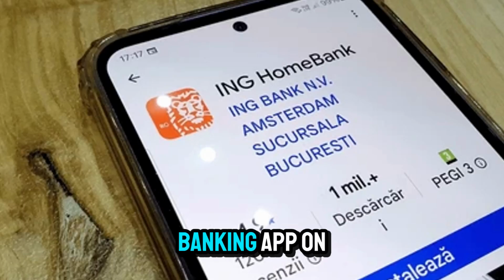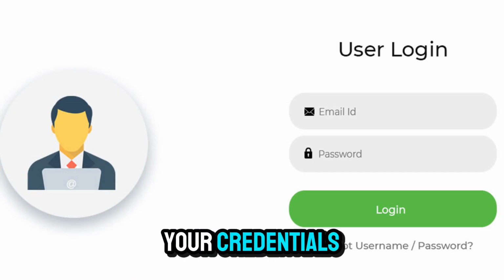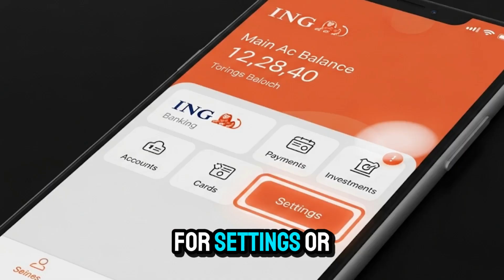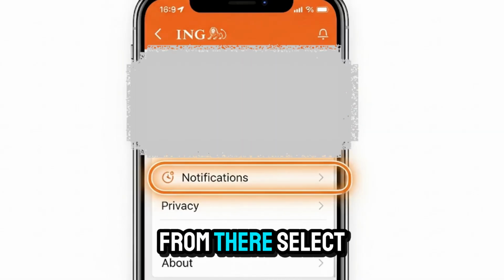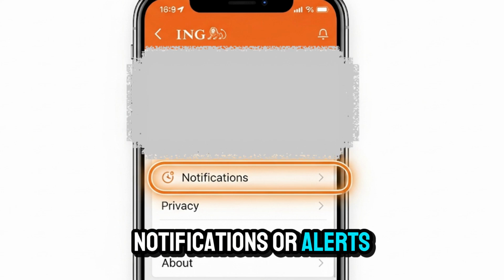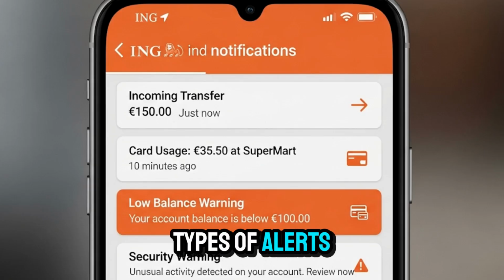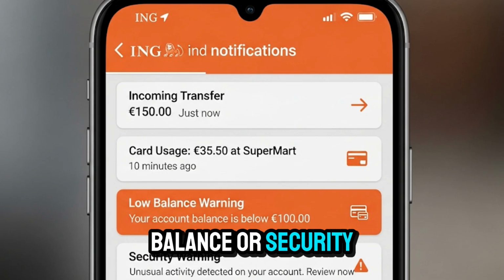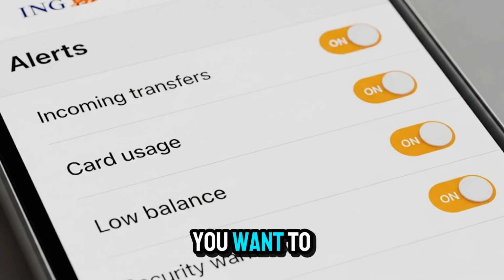How to turn on notification for ING bank-2025 l DoubleZ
How to Turn On Notifications for ING Bank (USA, UK, Canada, France, Europe)

🔔 Want to stay updated on your ING Bank account activity? In this step-by-step guide, we’ll show you how to turn on notifications for ING Bank using the mobile app and online banking. Setting up alerts ensures you never miss important updates like deposits, withdrawals, payments, or security alerts.

📌 In this video, you’ll learn:
✅ How to enable push notifications in the ING Bank app
✅ How to set up email and SMS alerts
✅ Customizing notifications for transactions, balances, and payments
✅ Tips to make sure you don’t miss security alerts
✅ How this works for users in the USA, UK, Canada, France, and Europe

🌍 With ING notifications turned on, you’ll always be in control of your money, no matter where you are. Stay secure, monitor your spending, and keep track of every update directly on your phone.